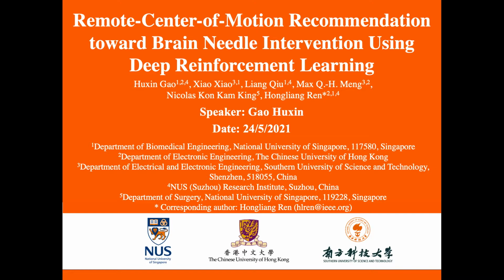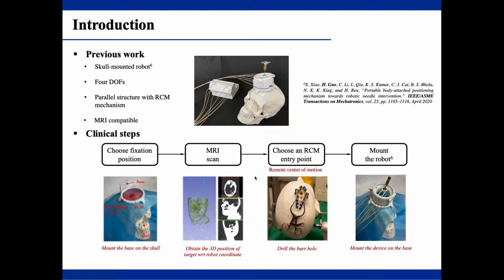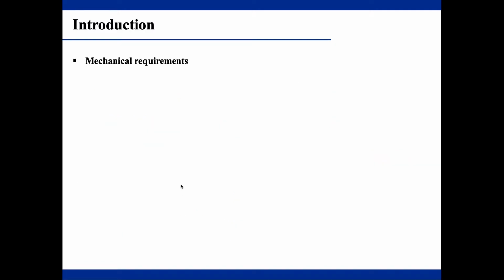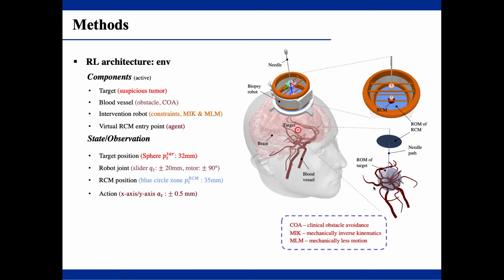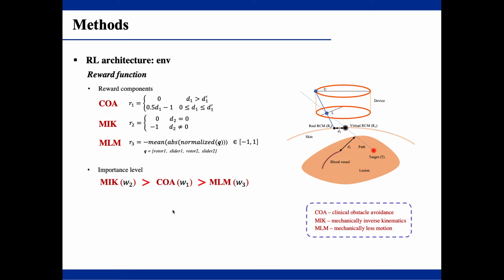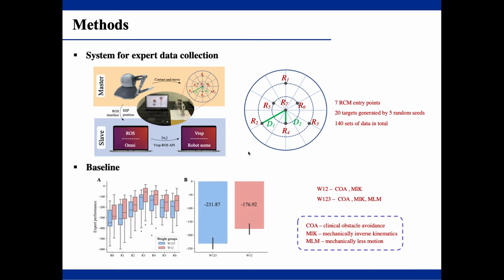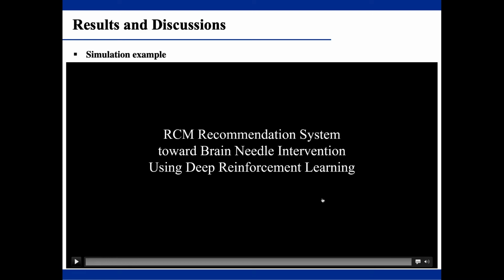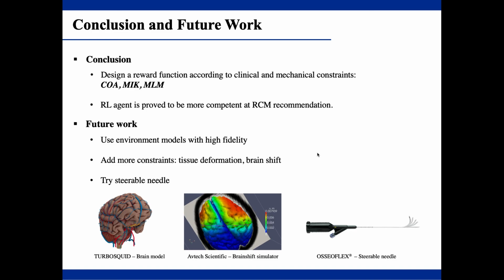ICRA2021 RCM recommendation using DRL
ICRA2021 Remote-Center-of-Motion Recommendation toward Brain Needle Intervention Using Deep Reinforcement Learning